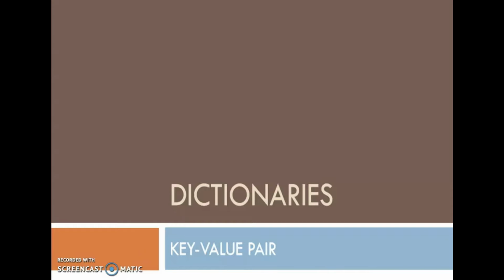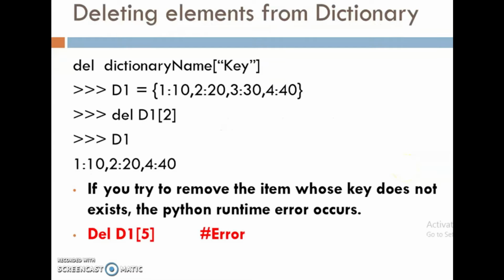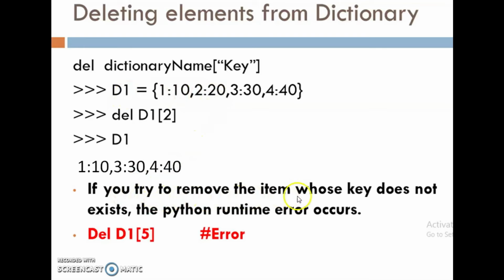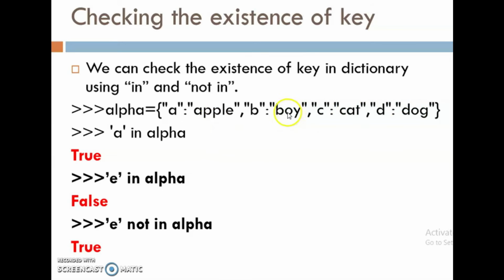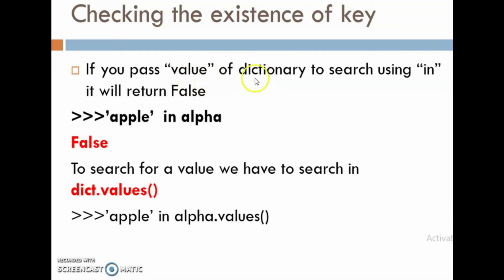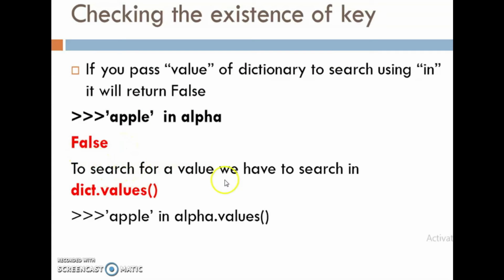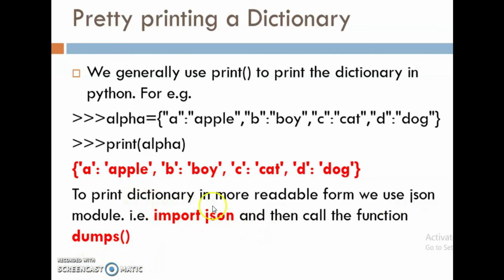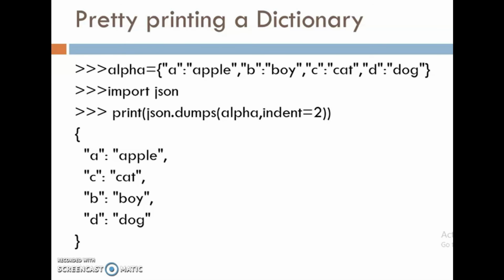1 XI Python Video32